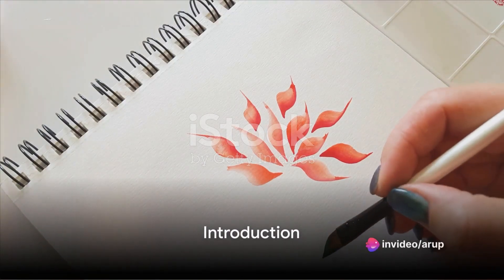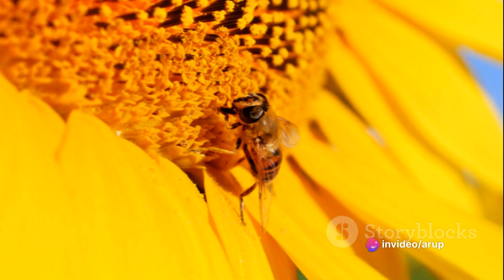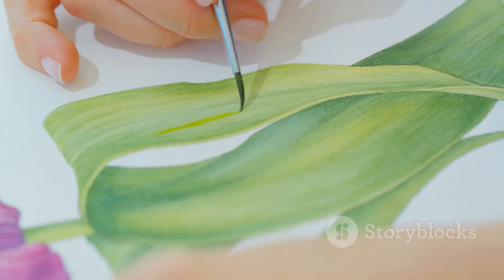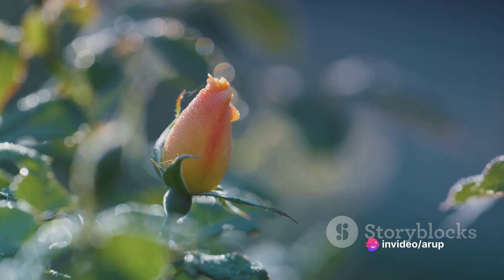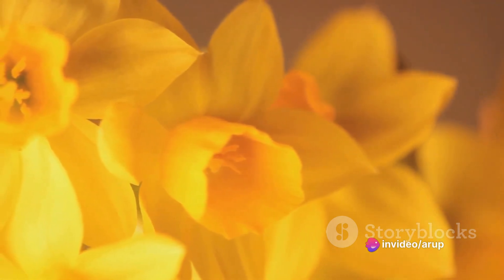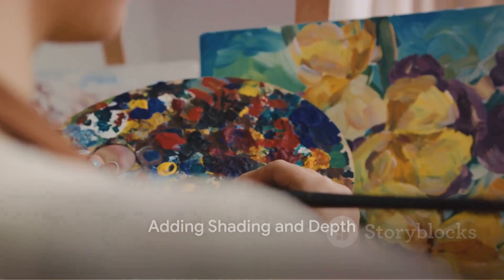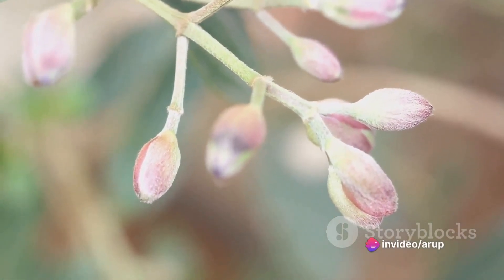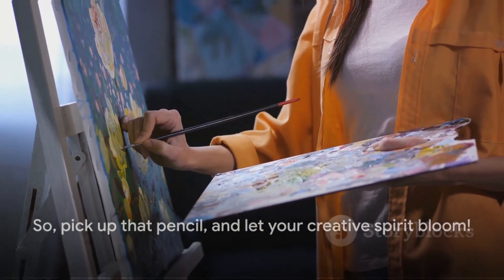How to draw a flower